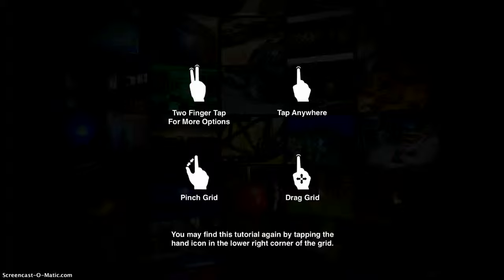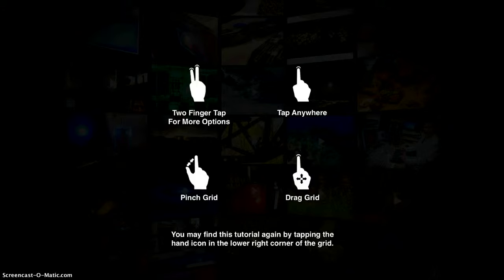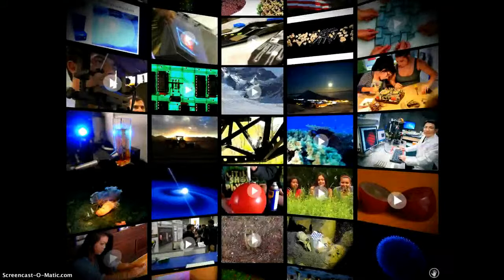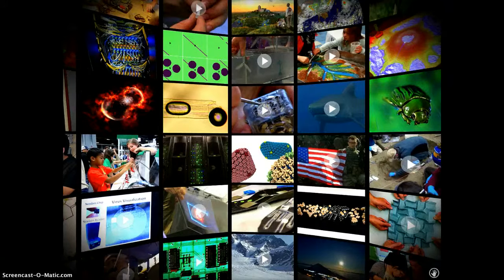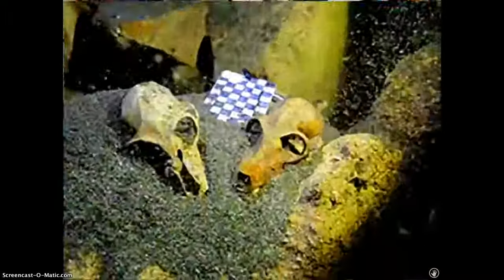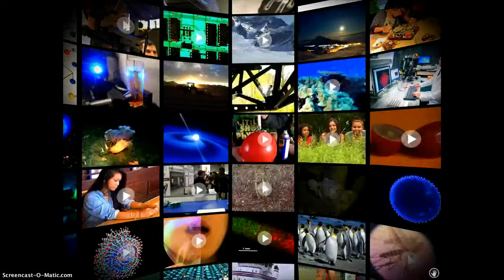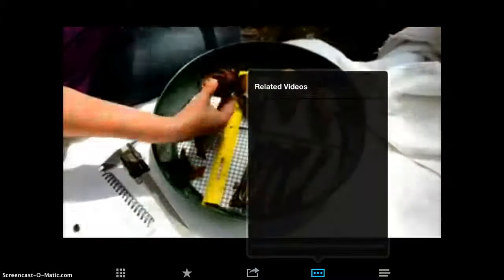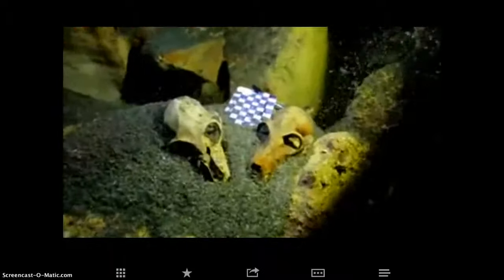Science 360 App Demonstration